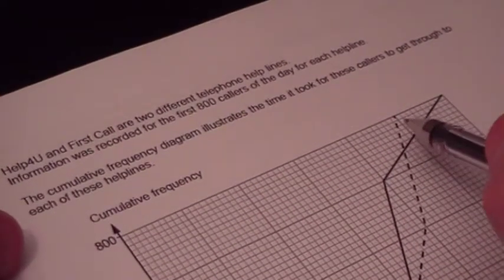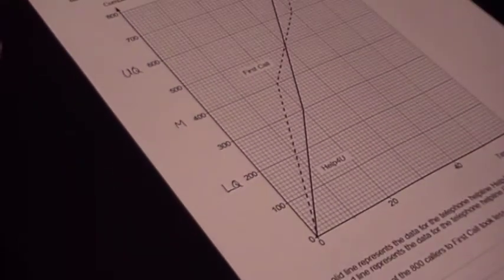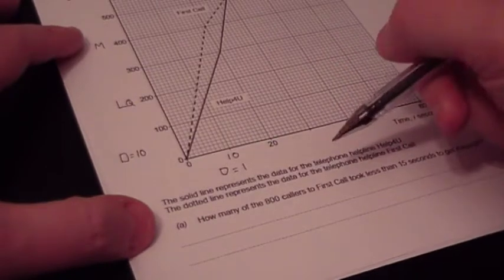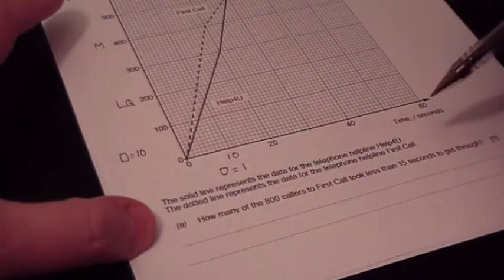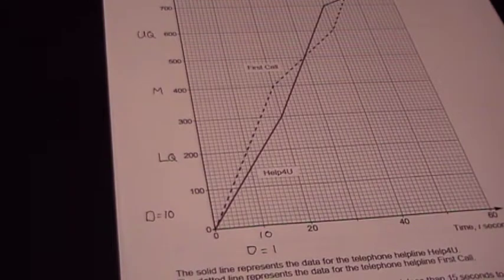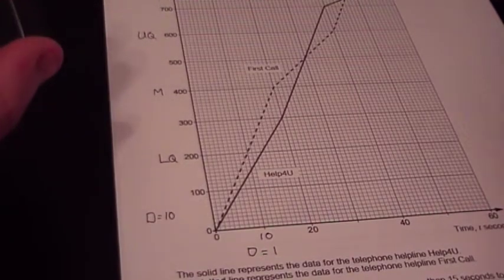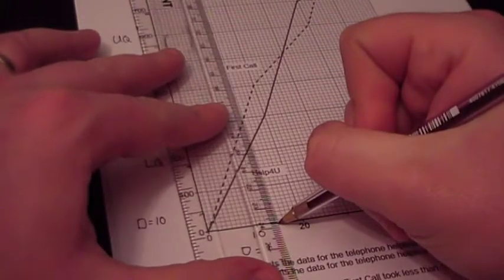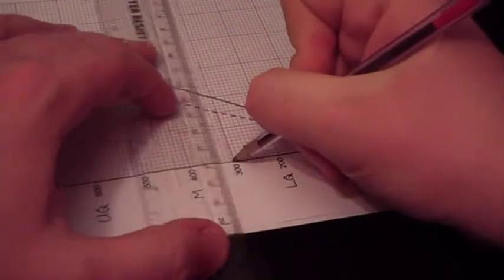Nov 2014 Paper 1 Part 2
Use the video alongside your past papers to help you assess your progress. Video intended for pupils of Bryn Hafren.